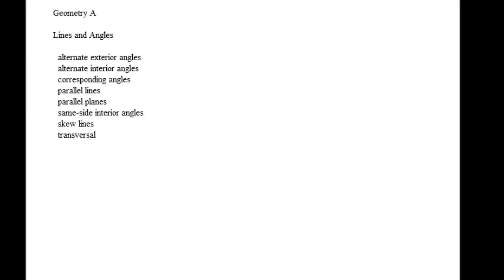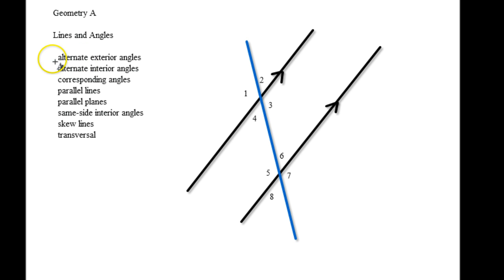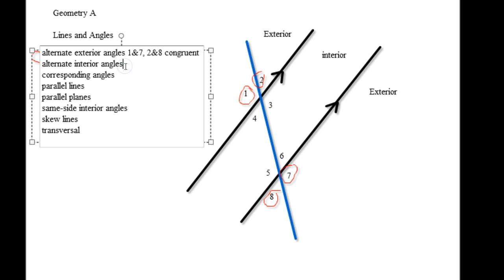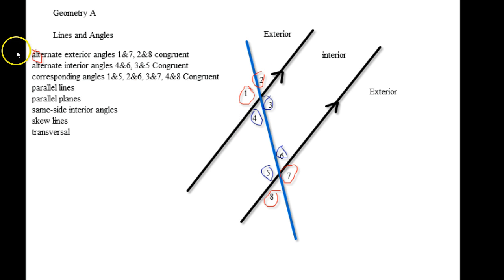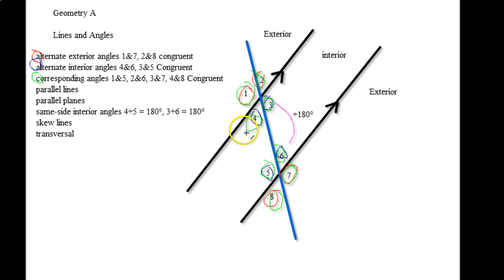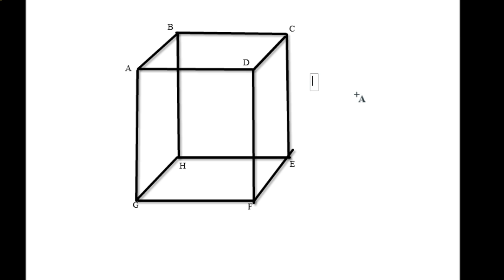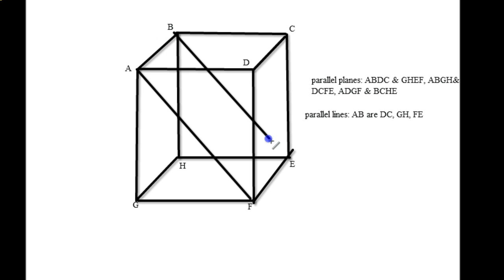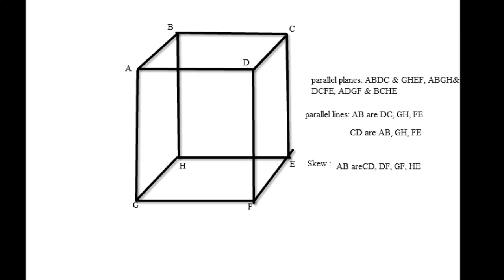Geometry A - Lines and Angles part 1